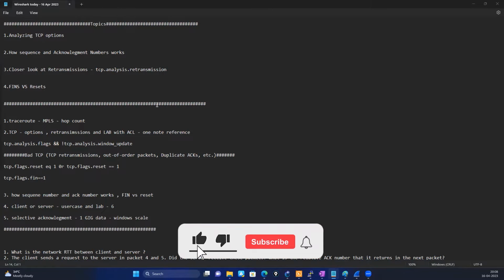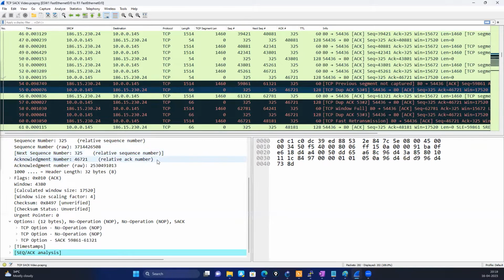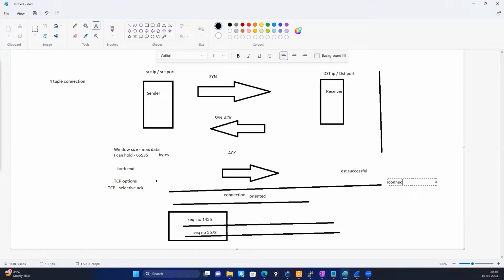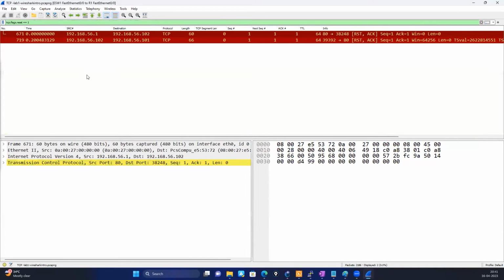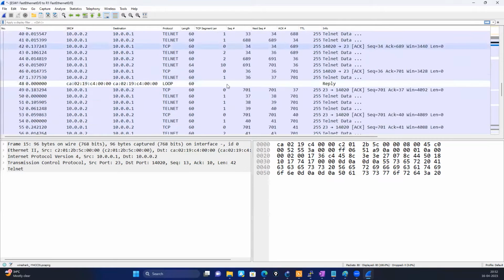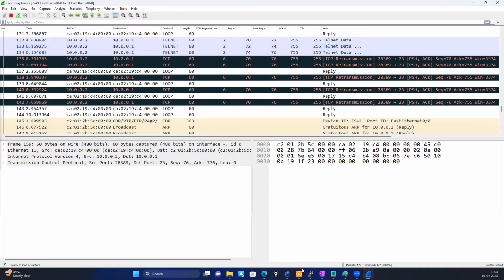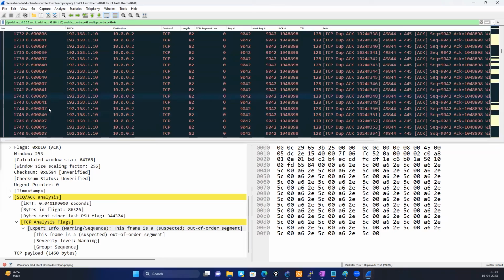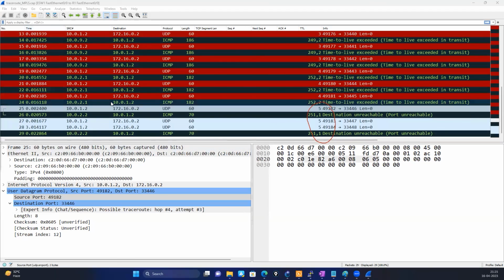How TCP Options Work in Wireshark and How Sequence And Ack No works || Must for Every IT Engineer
How TCP Options Work in Wireshark and How Sequence And Ack No works || Must for Every IT Engineer || Skilled Inspirational Academy

Are you interested in learning how TCP options work in wireshark and how sequence and acknowledgment number works? In this Wireshark tutorial, we'll show you how to get started with the popular network protocol analyzer tool, Wireshark.

If you're new to Wireshark or network analysis in general, don't worry – we'll walk you through everything you need to know to get started. By the end of this tutorial, you'll be able to use Wireshark.

So, if you're ready to dive into the world of network analysis, be sure to watch this Wireshark tutorial for beginners. 🌟

OR

OR

✨Queries Solved✨

Siants
How TCP Options Work in Wireshark and How Sequence And Ack No works
Intro to wireshark
wireshark
how to use wireshark
wireshark class
wireshark masterclass
Introduction to wireshark
network analysis with wireshark
wireshark course
free wireshark training
getting started with wireshark
wireshark for beginners
wireshark tutorial
wireshark training
wireshark tips
wireshark basics
wireshark interface

✨Hashtags✨